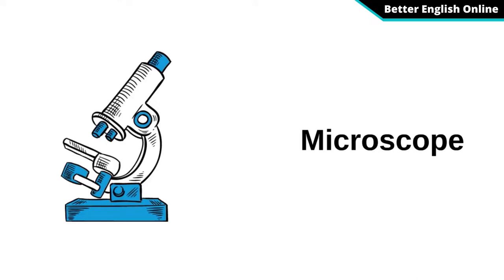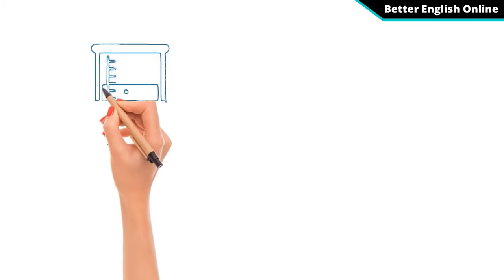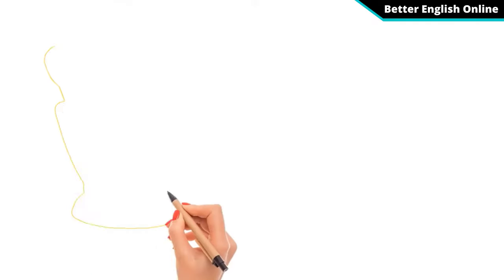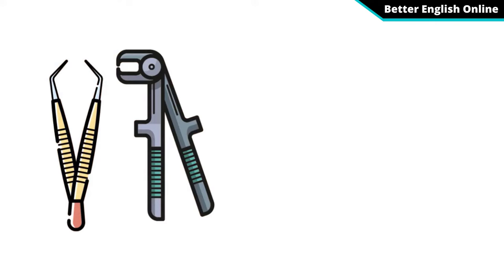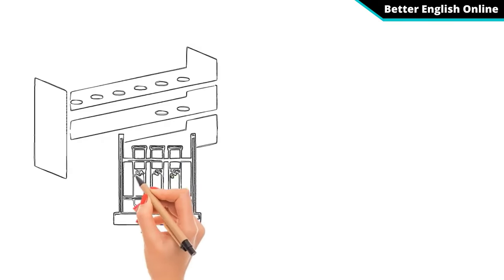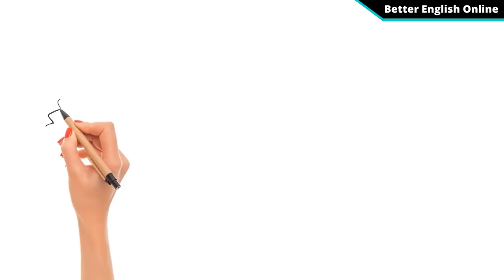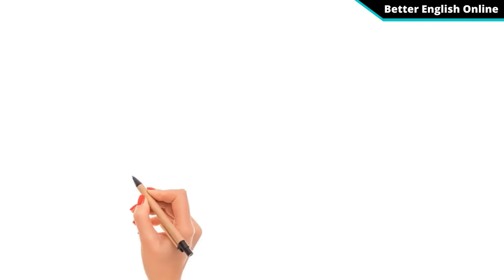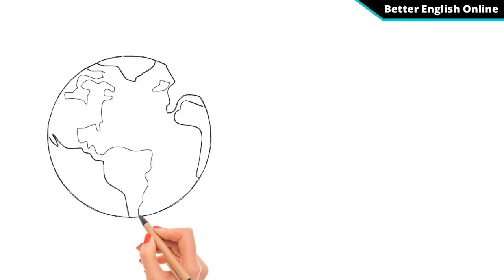50+ Laboratory Equipment Names and Vocabulary Instrument List In English | Lab Equipment Names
You'll learn 50+ Laboratory Equipment Names and Vocabulary Instrument List In English. Lab Equipment Names. science equipment names you must know for work in the lab. You can learn here laboratory equipment names with pictures easily. it needs when you study medical college? Here you learn 50+ most common laboratory equipment vocabulary and words.

Laboratory Equipment List:
• Stethoscope
• Laboratory
• Goggles
• Bunsen burner
• Tape
• Alcohol Burner
• Graduated Cylinder
• Speedometer
• Evaporating Dish
• Beaker
• Wash bottle
• Pulley
• Erlenmeyer flaks
• Mortar
• pestle
• Retort
• Pipette
• Dropper
• Crucible
• Lab tongs
• Thermometer
• Forceps
• Lab Spatula
• Funnel